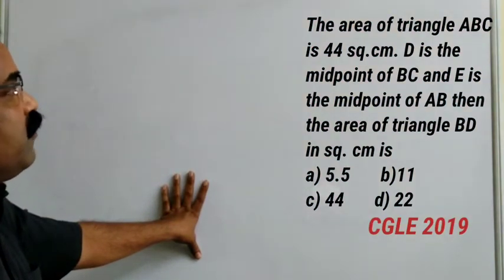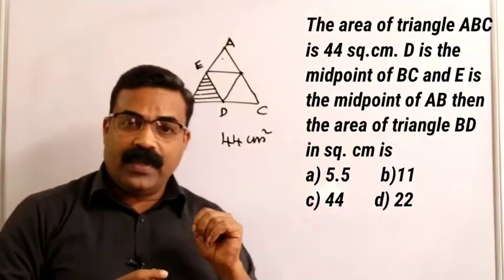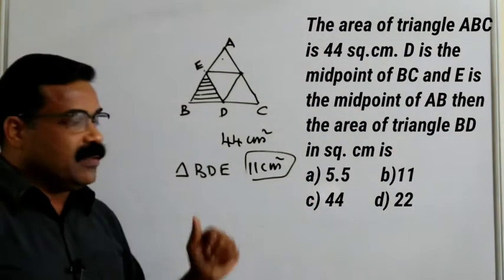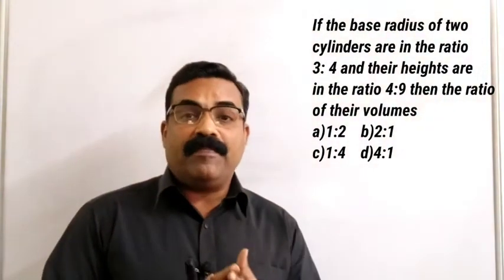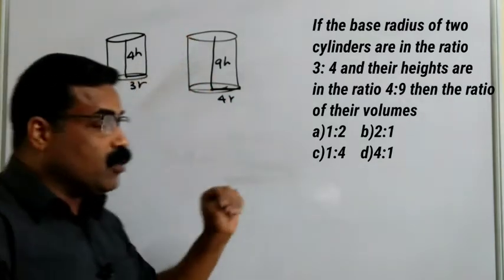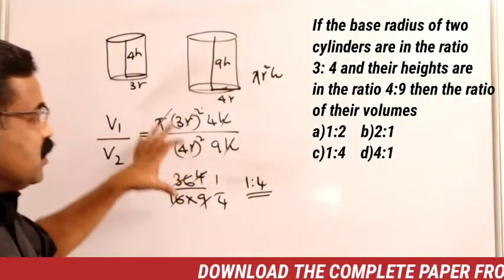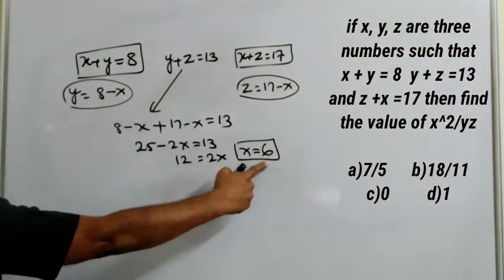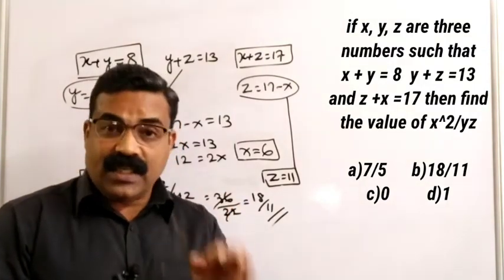myexamcoaching. SSC CGLE 2021 QUANTITATIVE APTITUDE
quantitative aptitude for competitive exams
SSC CGL 2021
QUANTITATIVE APTITUDE
NUMERICAL ABILITY

FULLY SOLVED

SSC CGL
IBPS PO
SBI PO
SBI clerk
RRB
TNPSC
 SSC
SSB
 CTET
NDA
CDS